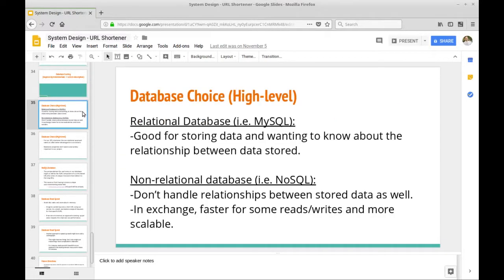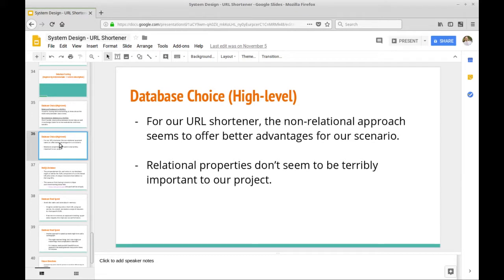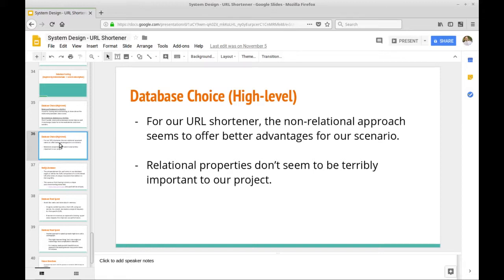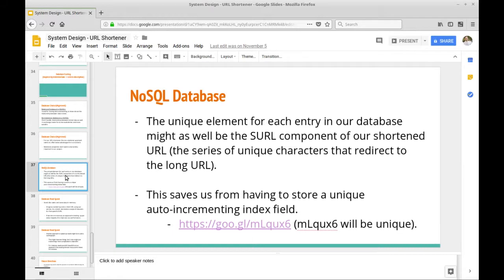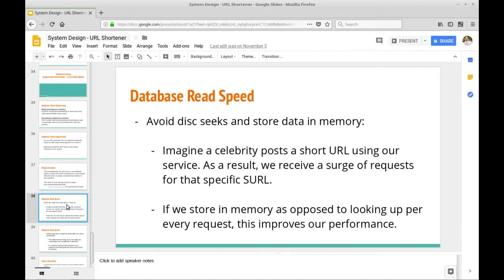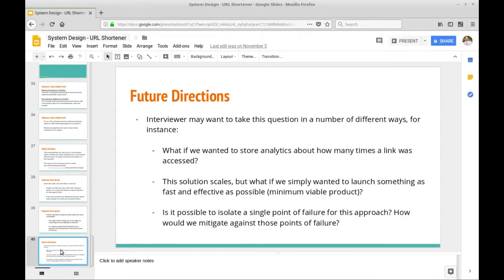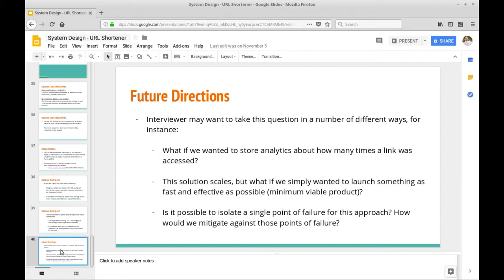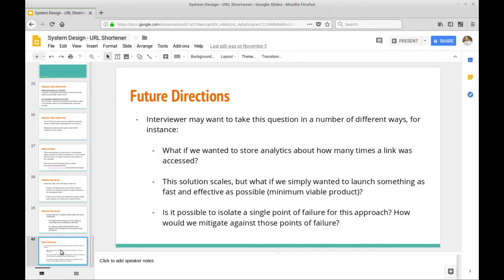System Design: URL Shortener -- Database Scaling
This series of videos will focus on the category of "system design". You may encounter these types of interviews for software engineering or programming positions. The purpose of these interviews is to test how you deal with ambiguity, ill-defined specifications, and how to put together a scalable big-picture solution to a problem.

These types of problems can vary in size and scope and are dependent primarily on what your interviewer wants to focus on. For instance, one system design question you may encounter if you were to apply for Facebook would be to "design the Facebook messenger app". There are many moving parts here, and there are many considerations and different approaches to solving this problem.

A big part of what your interviewer is looking for in these types of interviews is your ability to ask good questions and to determine what relevant pieces of information are required to move forward and make progress on something that's quite nebulous and ill-defined initially.

In these first few videos, we will be focusing on how to design a URL shortener. We will describe what a URL shortener does and then dive into how such a service can be developed at scale.

For practice on data structures and algorithms, you may benefit from the following playlists on my channel: